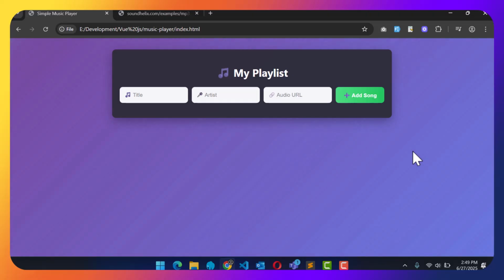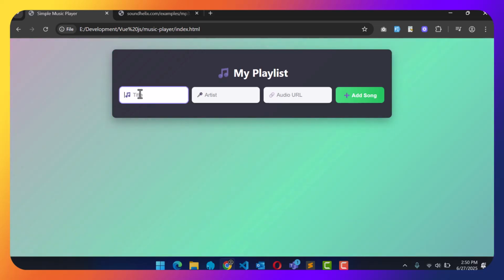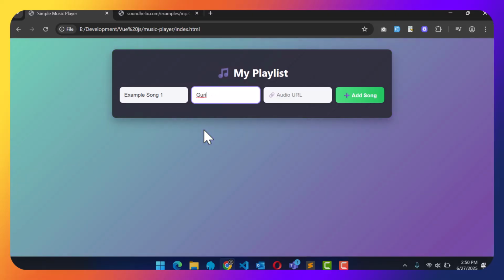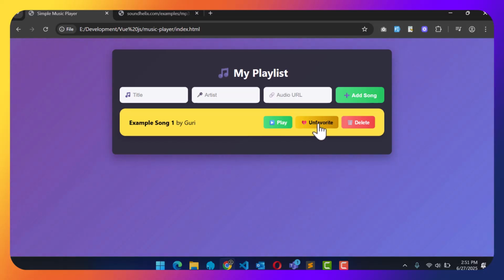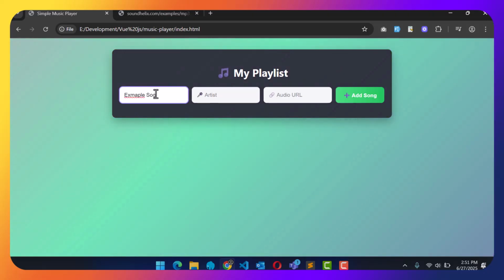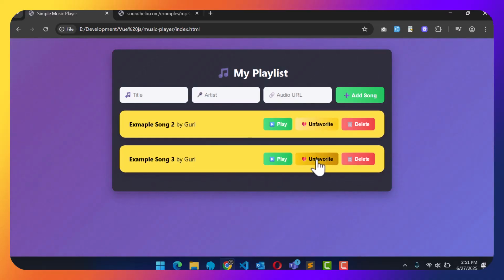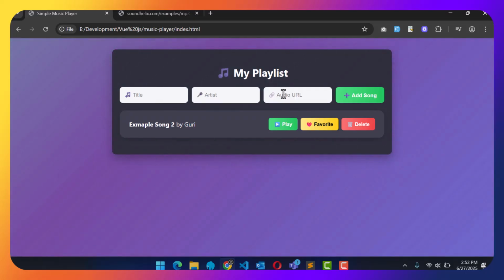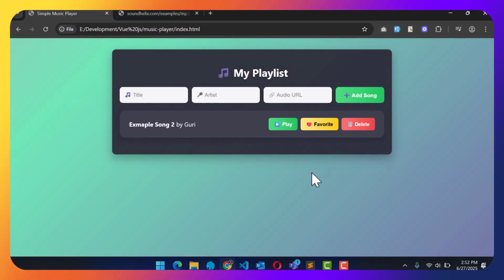#01 Build a Complete Music Player App with Vue js